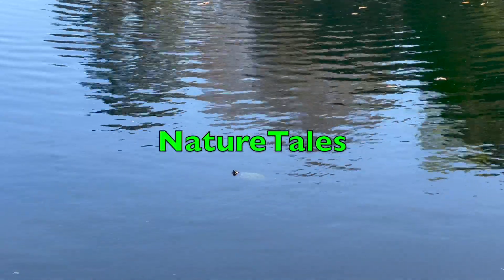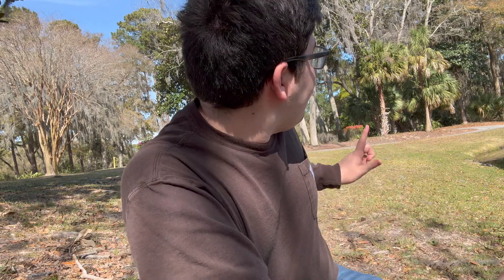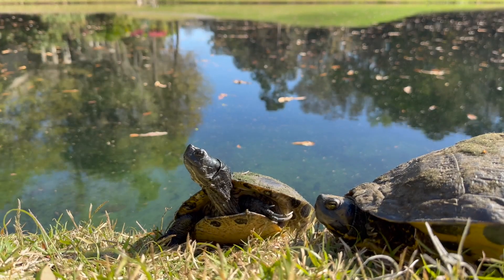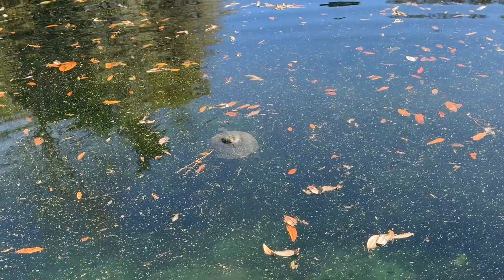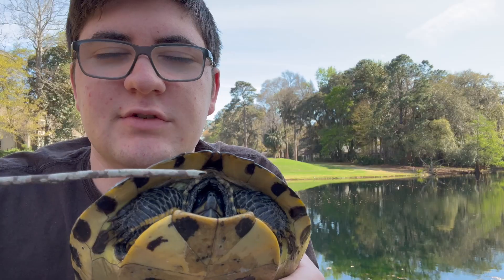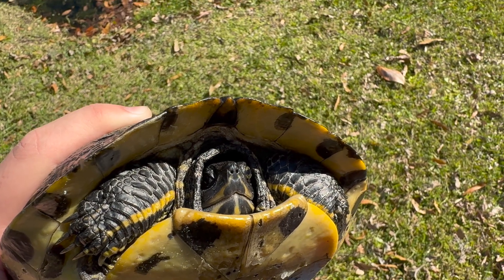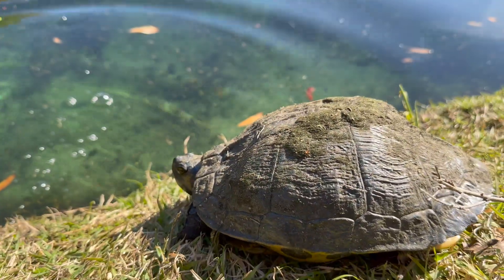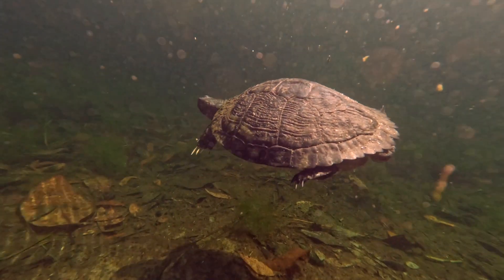Can You ACTUALLY Tell a Turtle's Age By Its Shell?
I'm sure you know the story. By counting the rings of a turtles shell, you can supposedly tell its age.  But is there any truth to this?  Let's find out together!